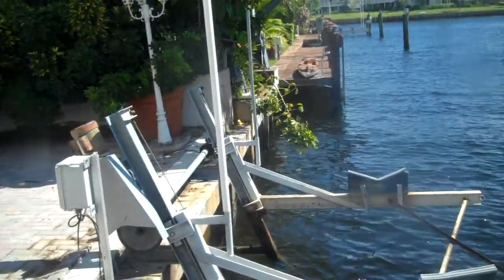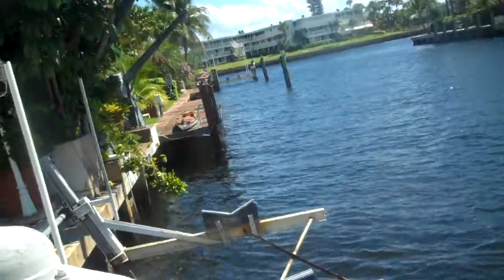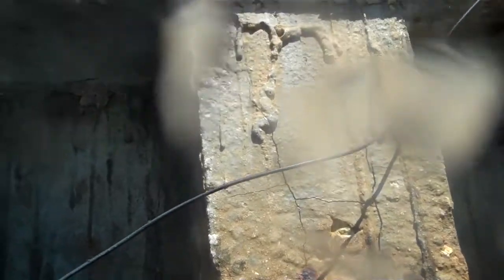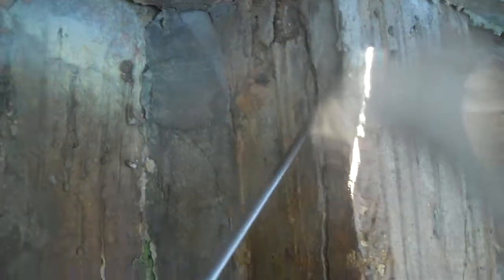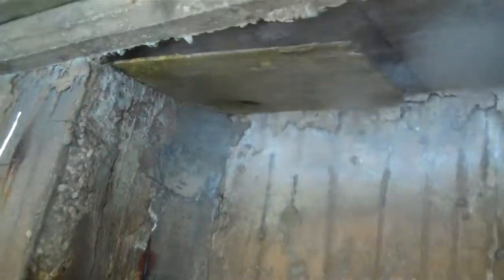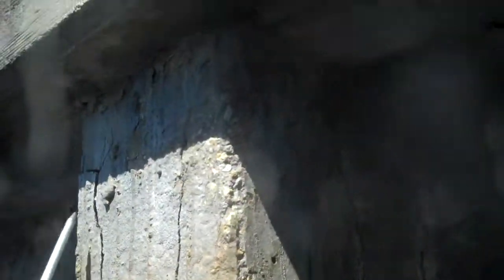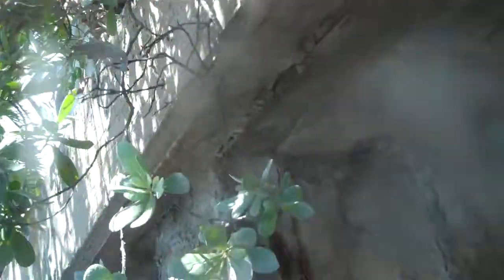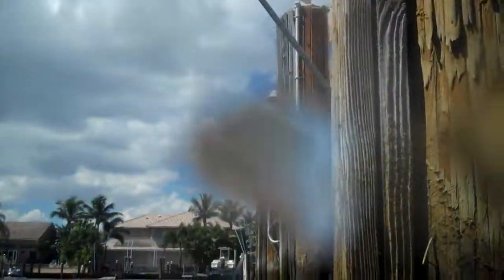Sea Wall inspection Deerfield, Florida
Sea Wall and Dock Inspection, 1530 SE 12 St , Deerfield Beach, FL